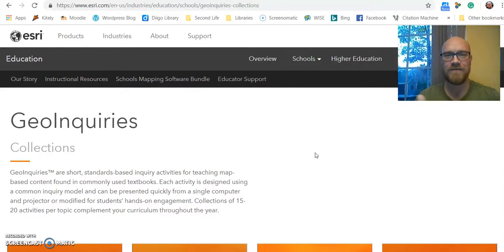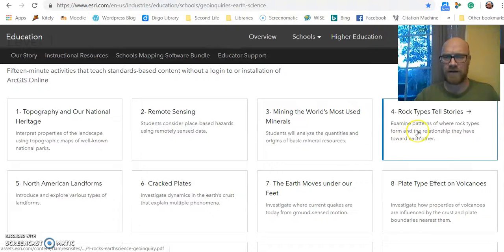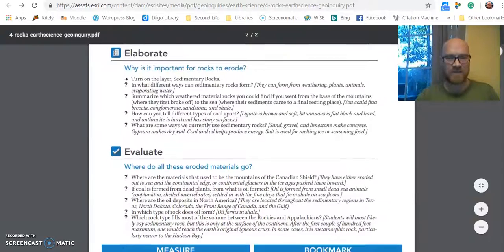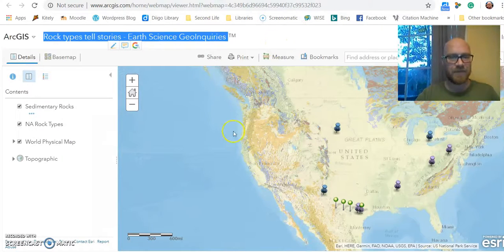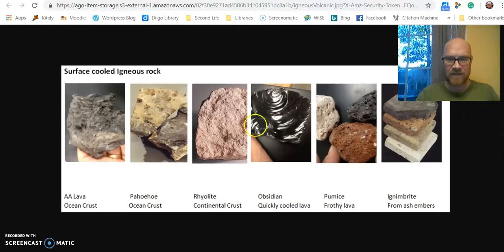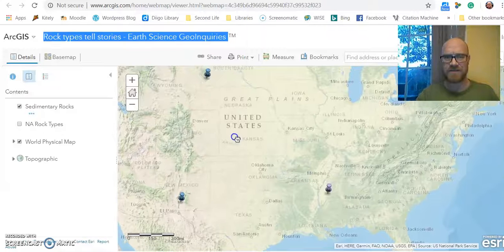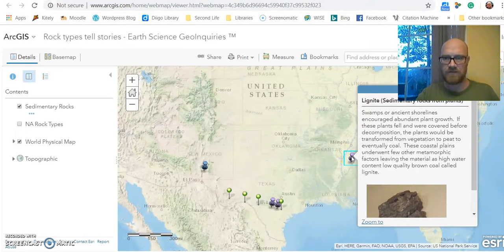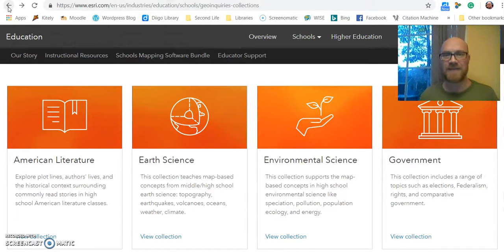m3 6 ESRI geoinquiry labs